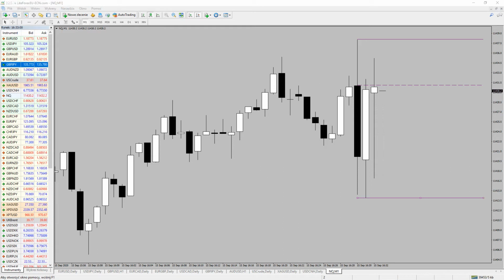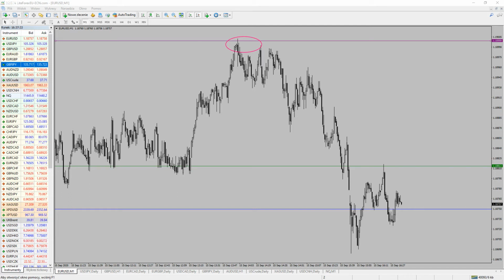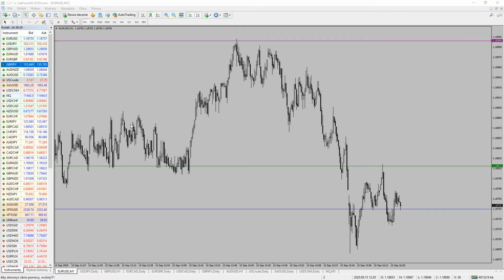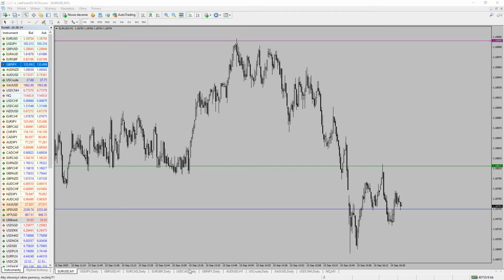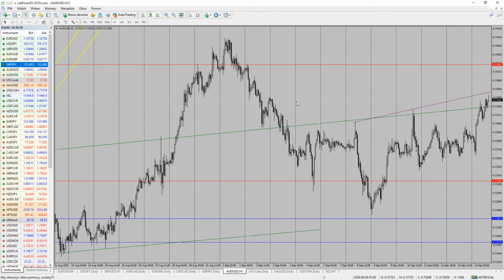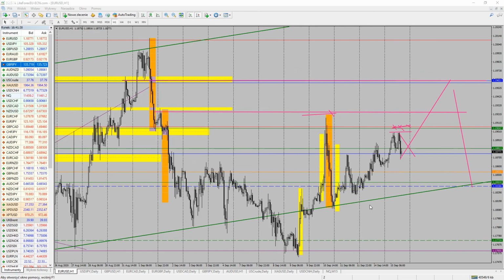Nasdaq range ahead of FOMC ? EURUSD, AUDUSD, GBPUSD, Technical Analysis, Price Action 15 09 2020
Hi Traders,

Risk Warning! Trading foreign exchange on margin carries a high level of risk, and may not be suitable for all investors. You can sustain a loss of some or all of your initial investment. Do not invest money that you cannot afford to lose.

The Empire State Manufacturing Index rates the relative level of general business conditions New York state. A level above 0.0 indicates improving conditions, below indicates worsening conditions. The reading is compiled from a survey of about 200 manufacturers in New York state.A higher than expected reading should be taken as positive/bullish for the USD, while a lower than expected reading should be taken as negative/bearish for the USD.

Industrial Production measures the change in the total inflation-adjusted value of output produced by manufacturers, mines, and utilities.A higher than expected reading should be taken as positive/bullish for the USD, while a lower than expected reading should be taken as negative/bearish for the USD.

Risk Warning: Trading on financial markets carries risks